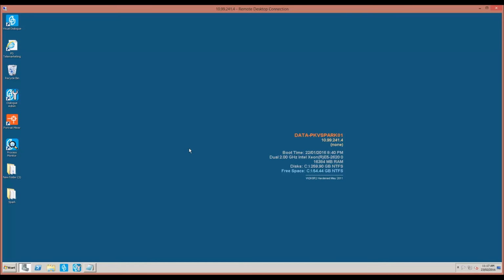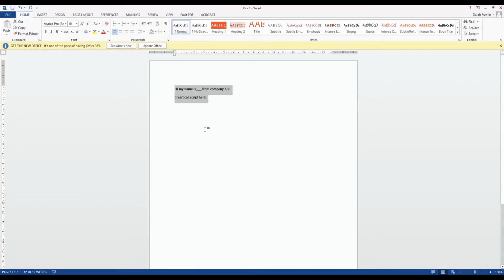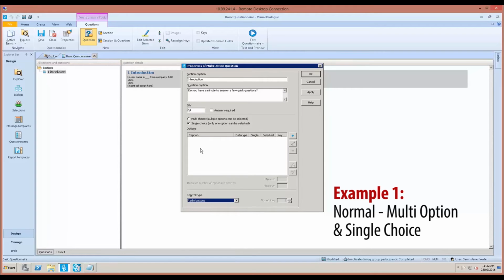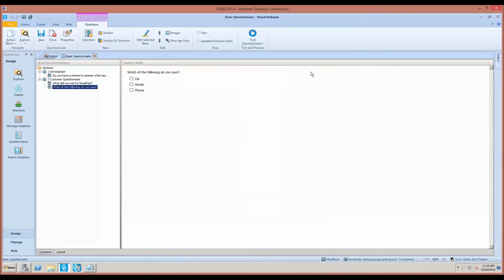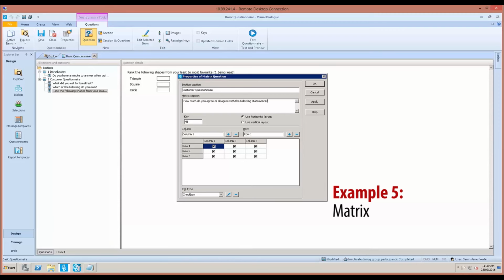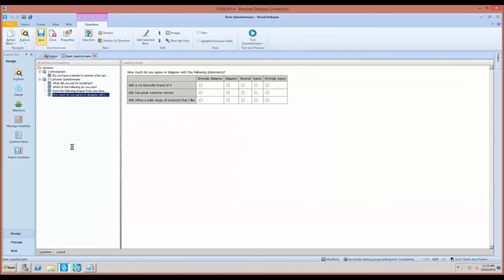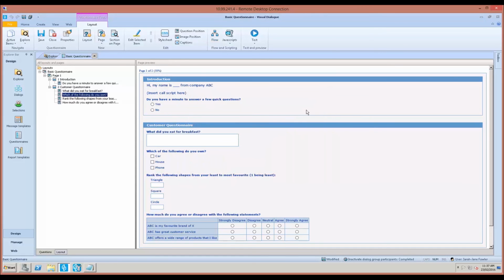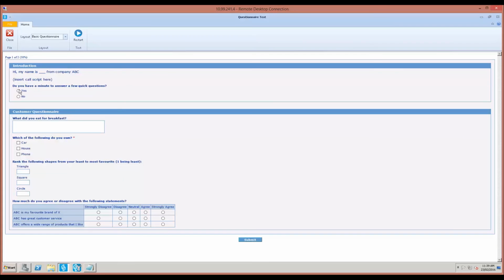HOW TO: Create a basic questionnaire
Step by step guide on how to create a basic questionnaire in Portrait Dialogue